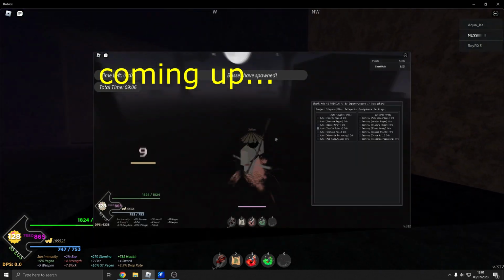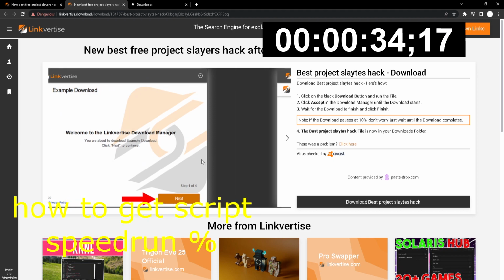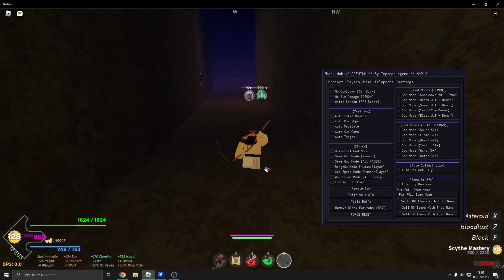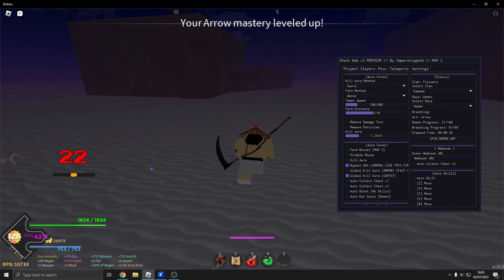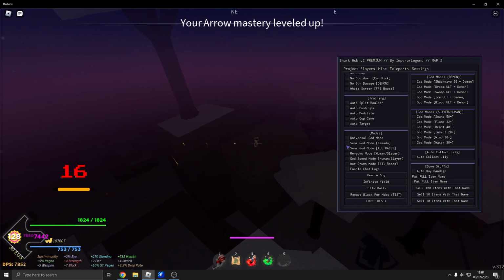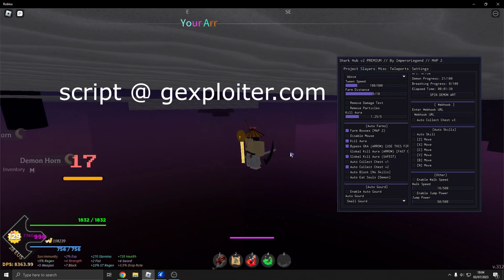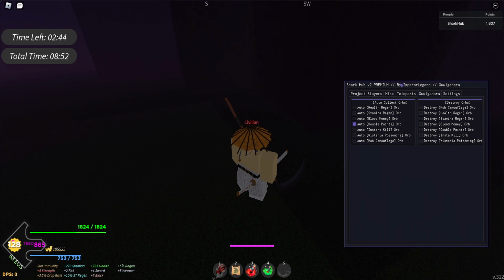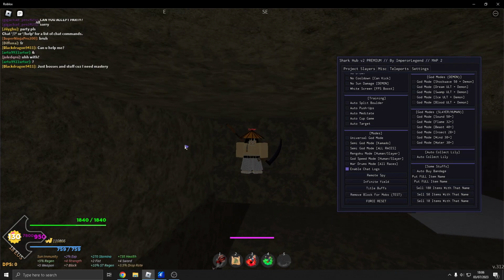PROJECT SLAYERS CRACKED OP GUI [ GKA BYPASS , FASTEST DUNGEON , INF ITEMS , BEST FREE SCRIPT! ]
timestamps :
0:00 - [ preview of script ]

0:13 - [ how to get script ]

1:08 - [ executing the script ]

1:20 - [ showcasing the cracked script ]

1:36 - [ showcasing universal fully godmode ]

1:57 - [ farm whole map script showcase ]

4:04 - [ settings for fastest and inf dungeon ]

4:43 - [ ending ]